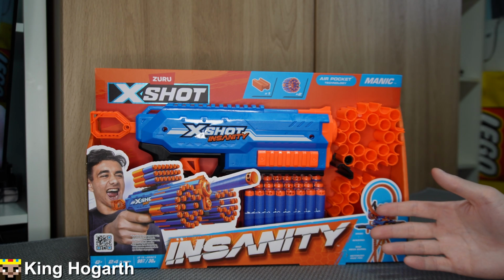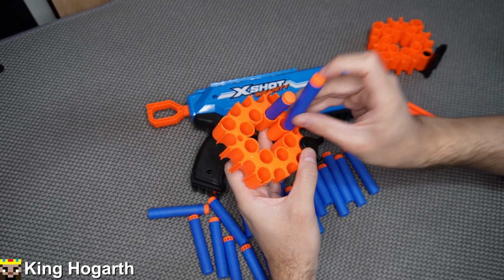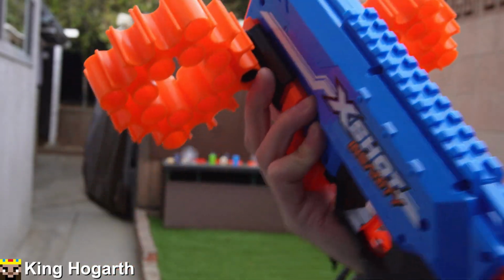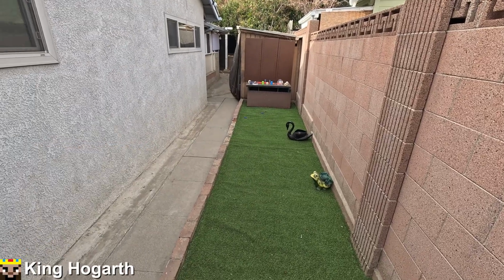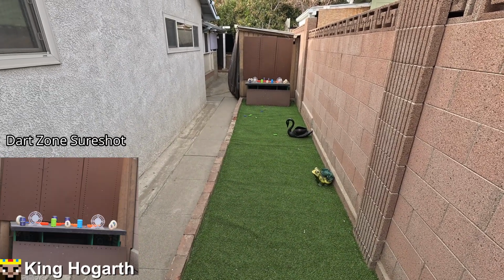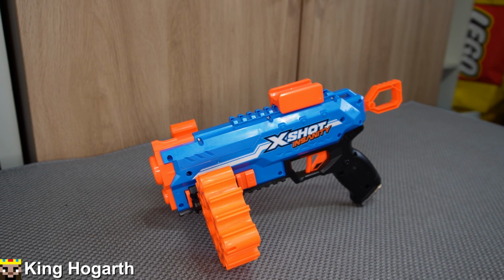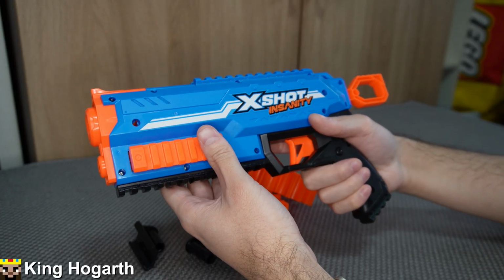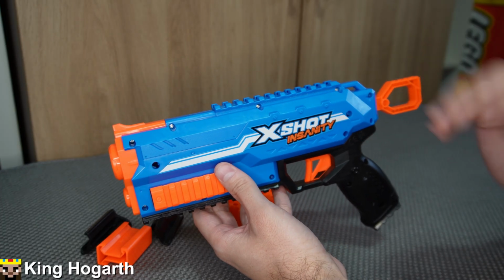X-Shot Insanity Manic (Unboxing & Review)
In this video, I review the X-Shot Manic!

0:00 Intro
0:16 Unboxing
0:24 First Look
2:00 25ft Range Test
5:11 Final Thoughts
7:19 Outro